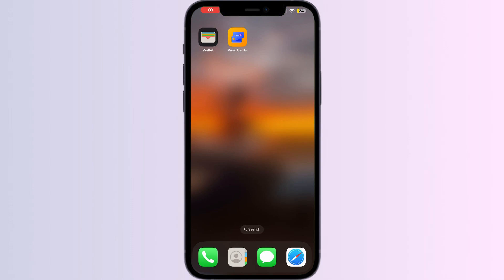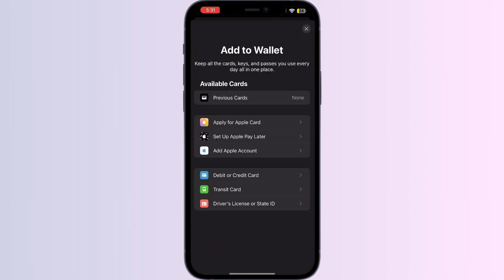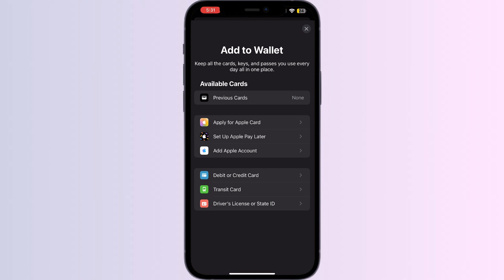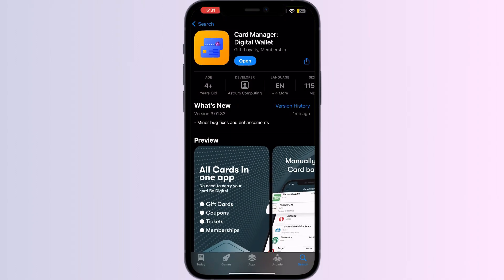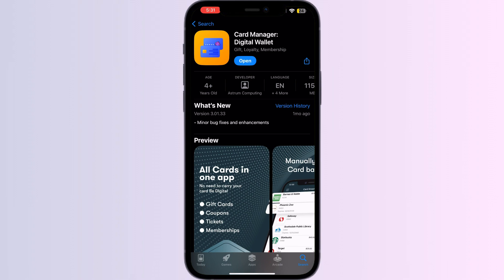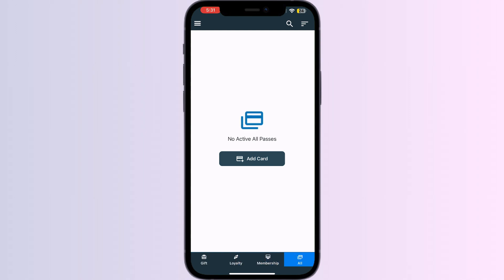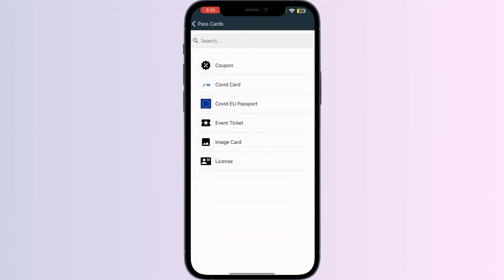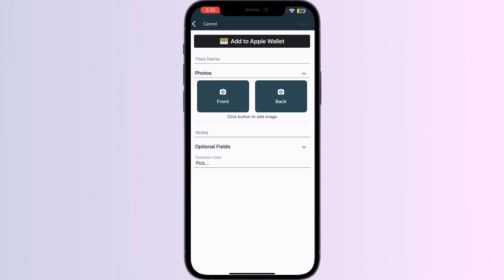How To Add QR Code To Apple Wallet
Learn how to easily add a QR code to your Apple Wallet in this step-by-step tutorial. Enhance your digital organization and convenience by following these simple instructions.